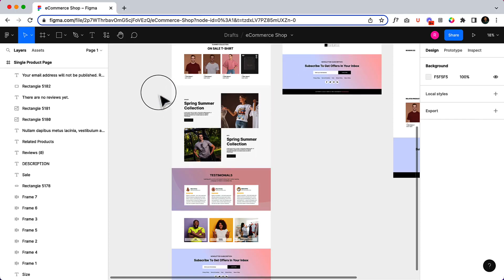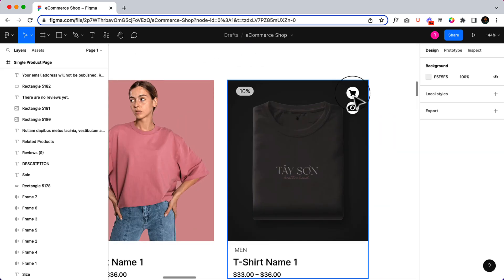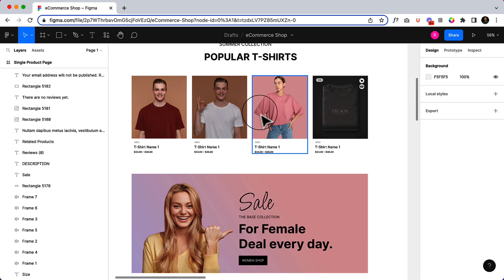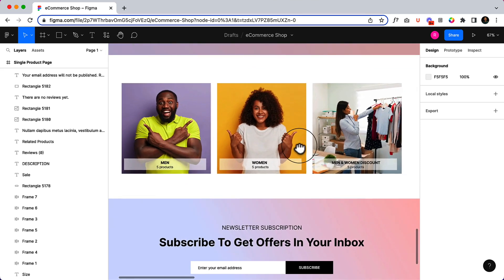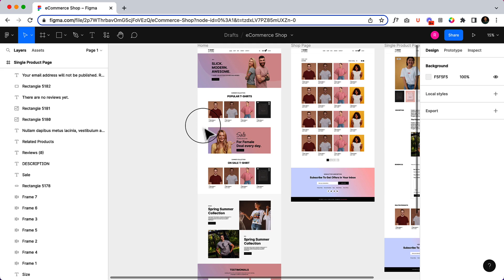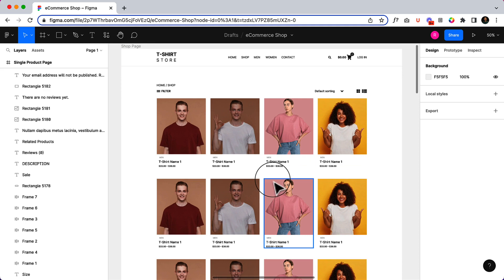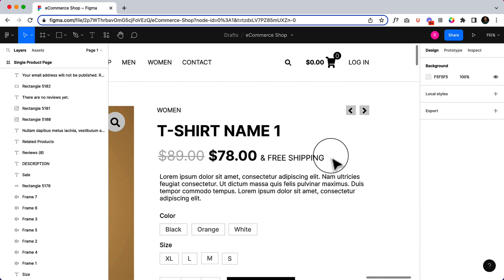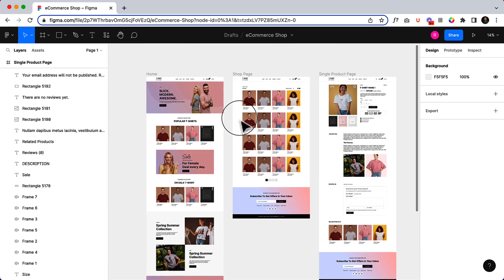2. Convert Figma to WooCommerce - Design Overview of the Project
Design overview of this project. You can download the resource file from below.

🔴 TOP WORDPRESS DEALS IN 2022 🔴